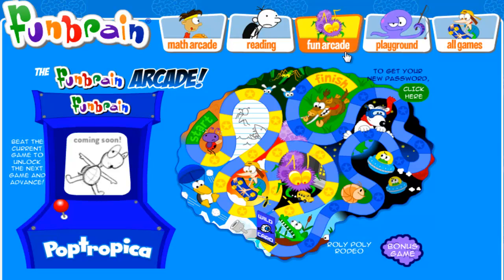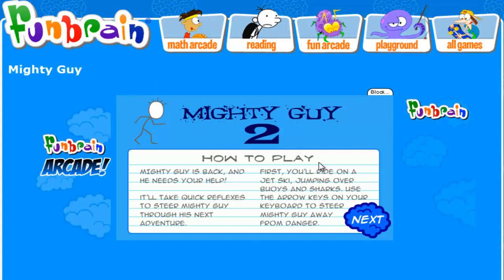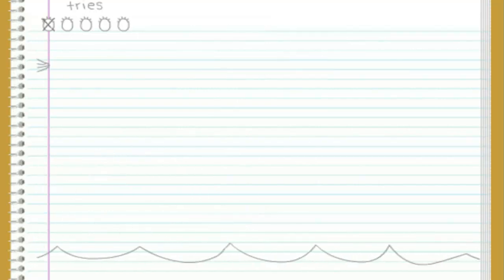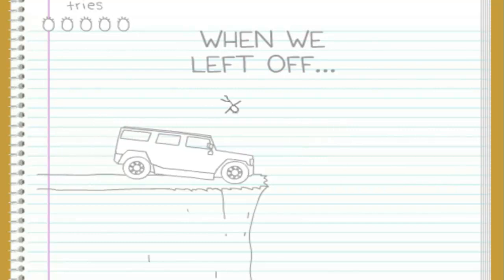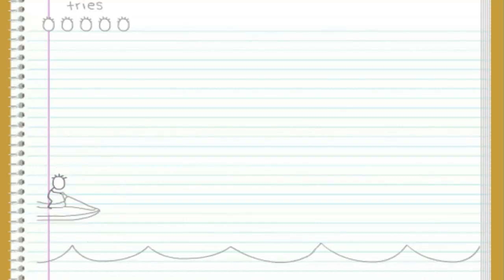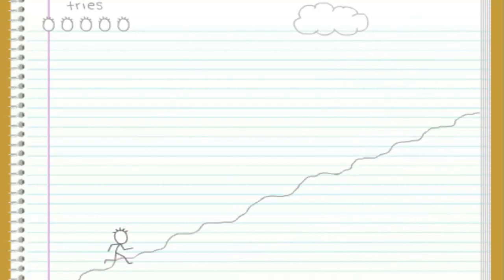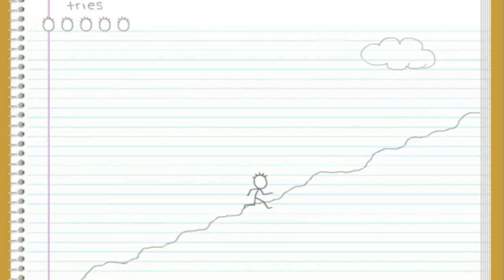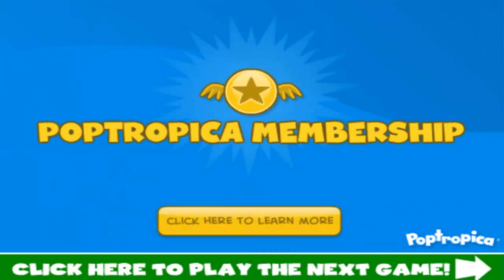Let's Play FunBrain Episode 6 (Finale)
This was the last game to be released on the funbrain arcade! THX FOR WATCHING!